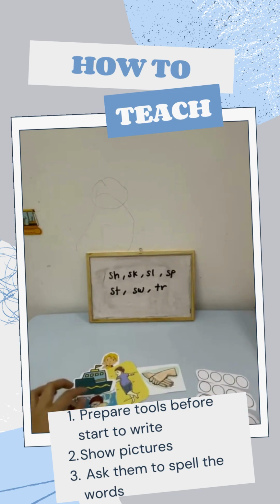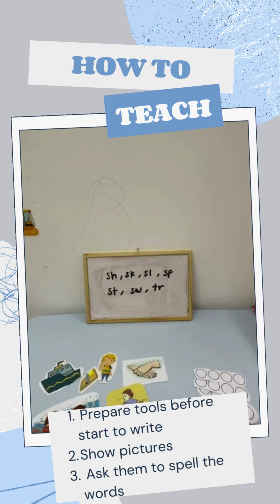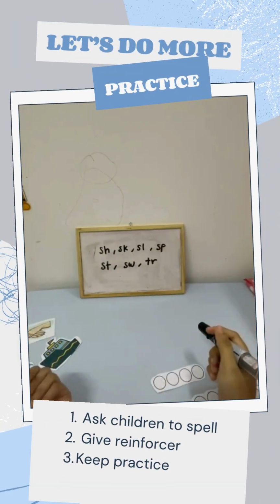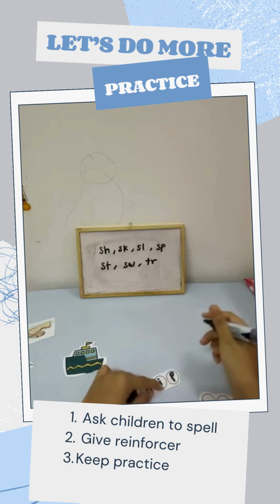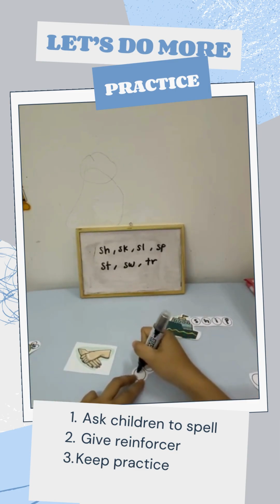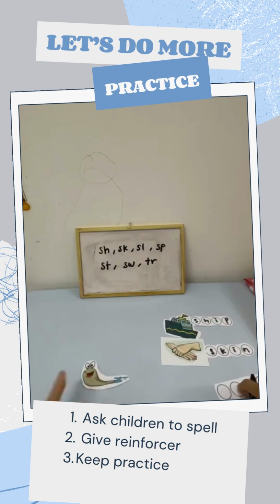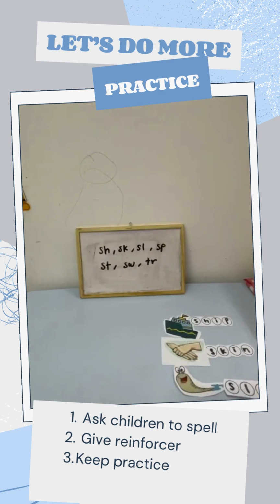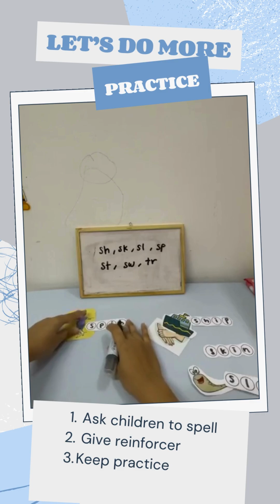Spell cc+vc words based on picture sh,sk,sl,sp,st,sw,tr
Welcome To The AGC Toys Show. Today, let’s play with spell ccvc words pictures. Spell ccvc words pictures is a very fun activity to play with and helps to improve a child’s basic life skills.